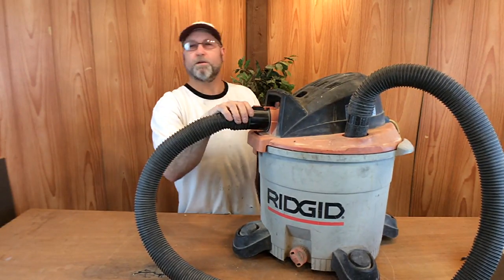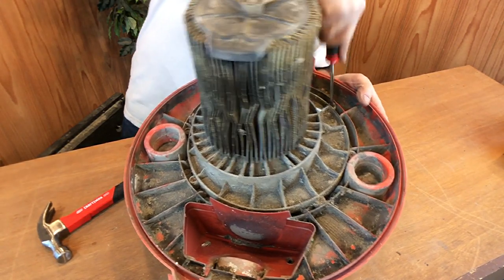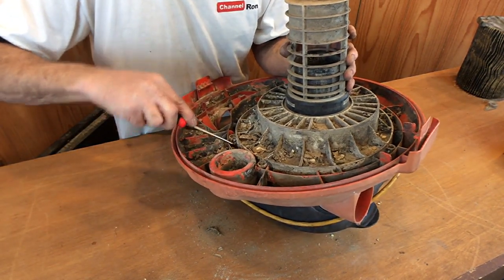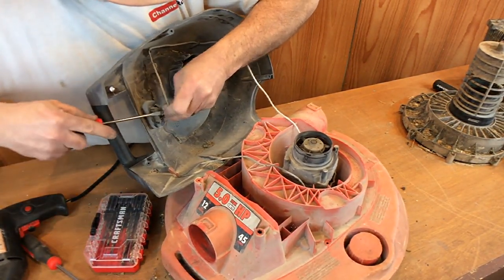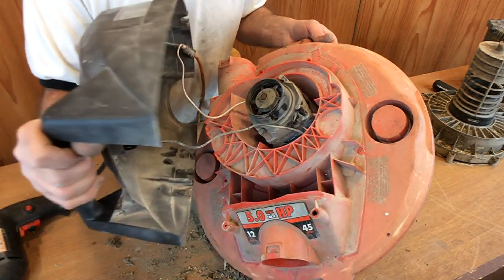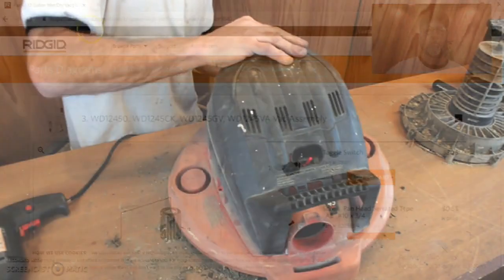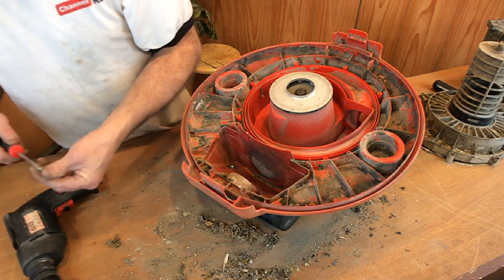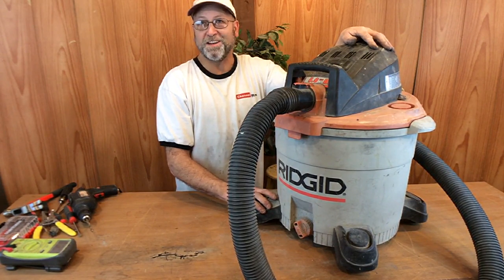Switch Replacement On RIDGID Shop Vac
Switch Replacement On RIDGID Shop Vac Model WD12450 I have had this unit for about 19 years and never had a problem with it up until now when I brook the switch, did not want to buy new shop Vac so I found a replacement switch Part #: 73180 on line the screws gave me bit of trouble but finally got it up and running.